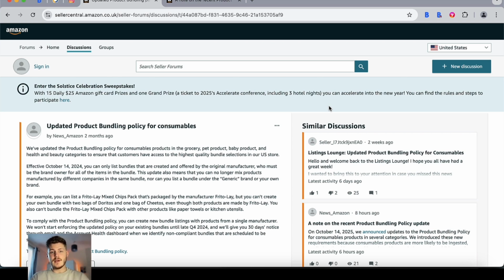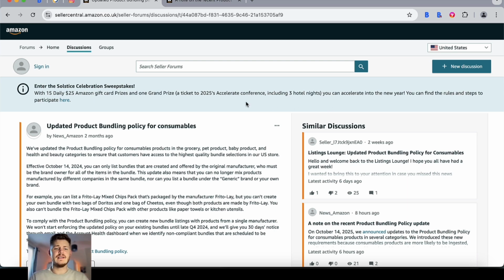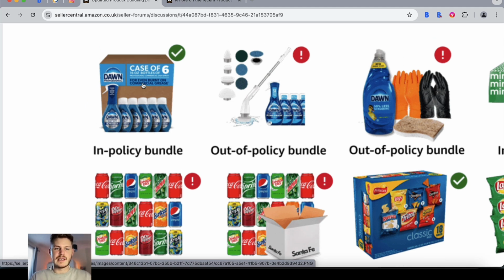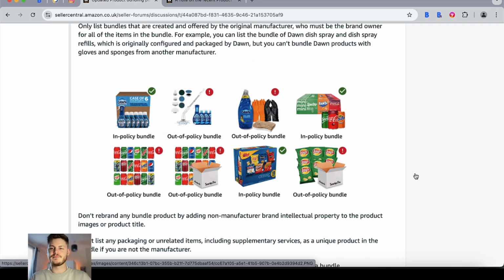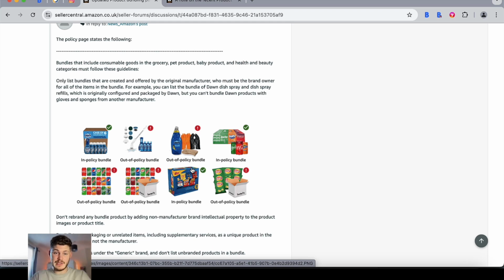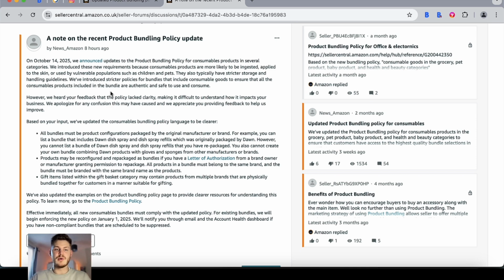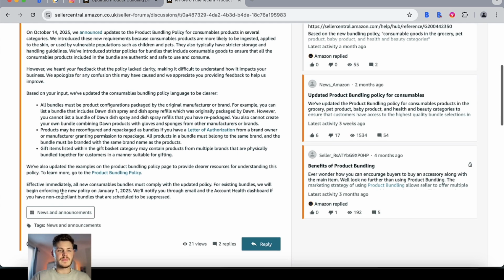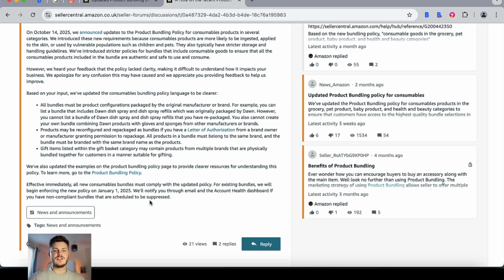Amazon's UPDATED Response To Their NEW Product Bundling Policy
What a great day!
Amazon have listened to all of the feedback they've been given regarding their recent product bundling policy changes and provided further clarification as to how it'll all work from now on.